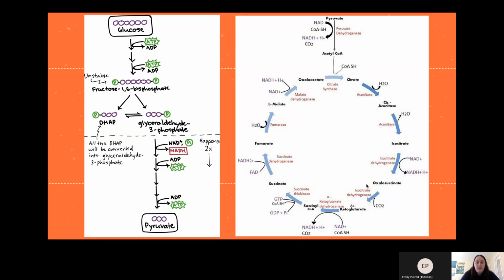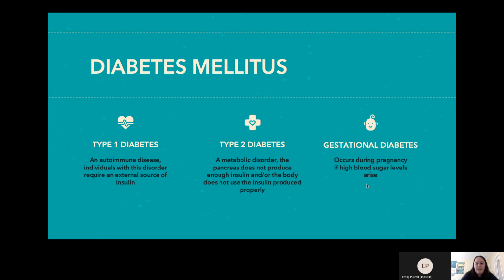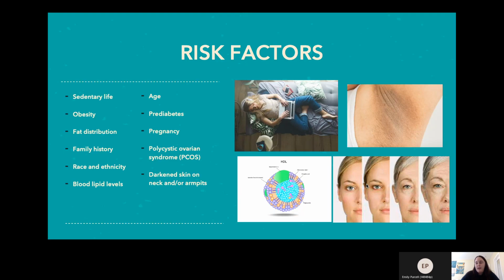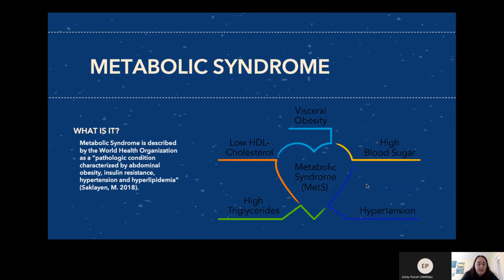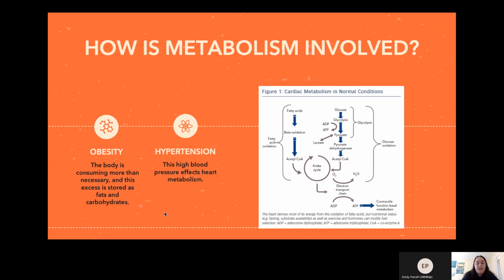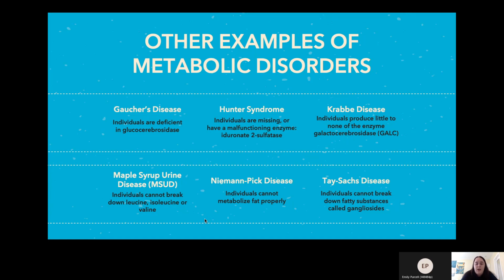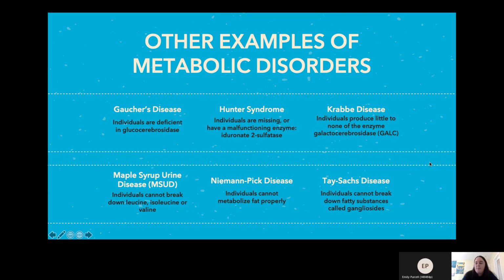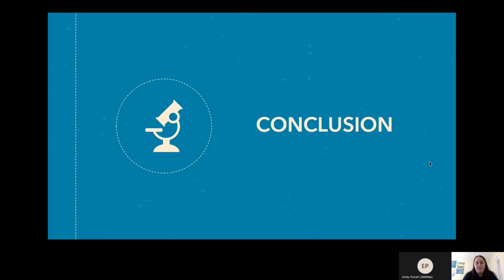Emily Purcell Metabolic Diseases